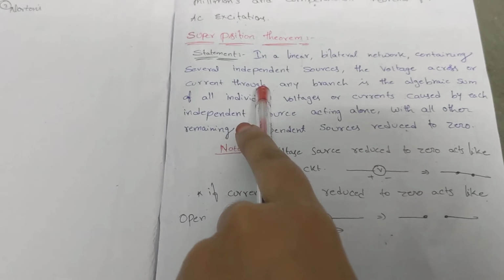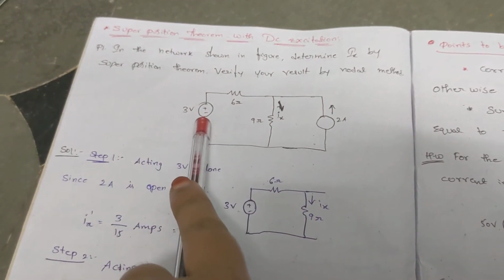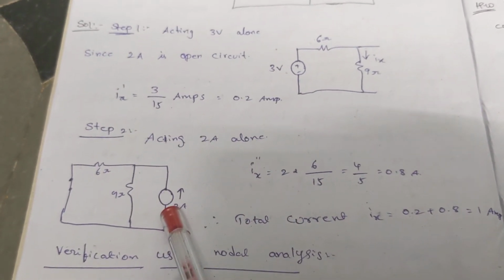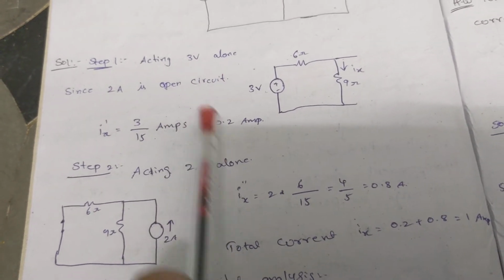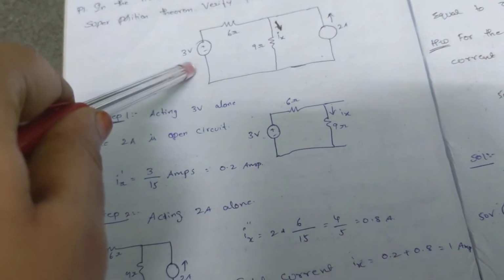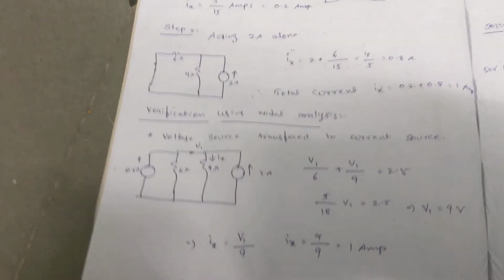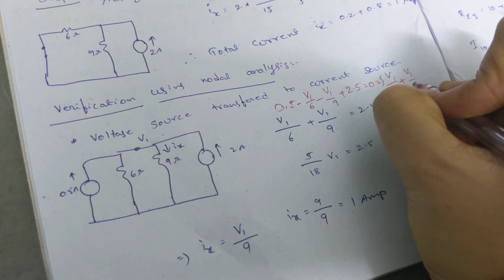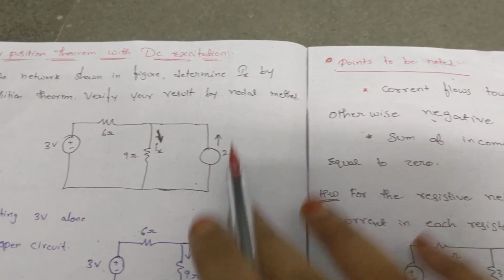Superposition Theorem with D.C excitation